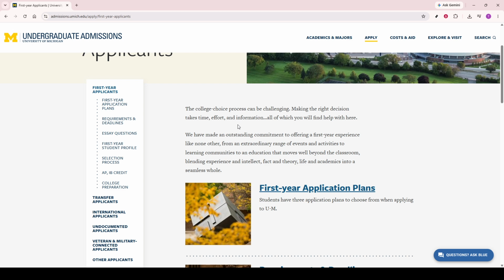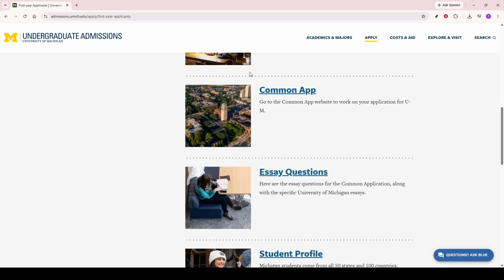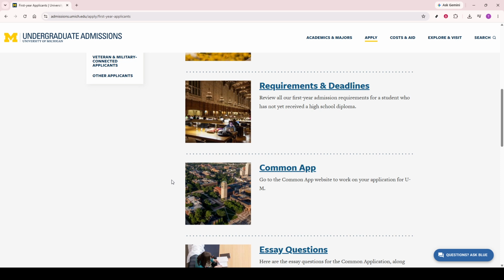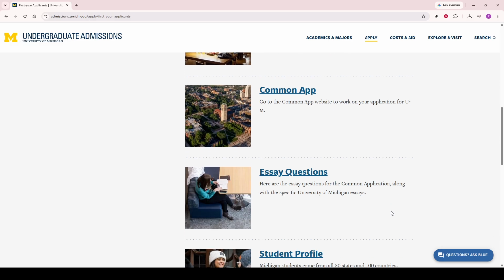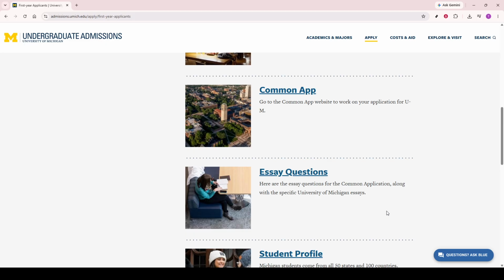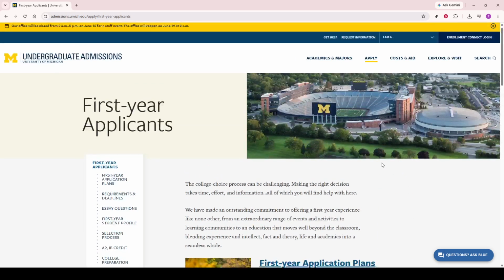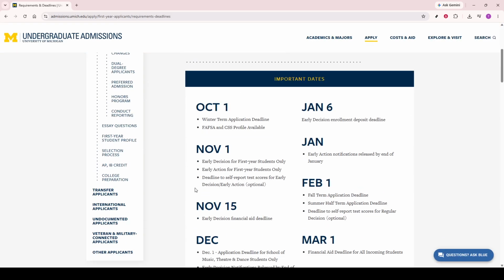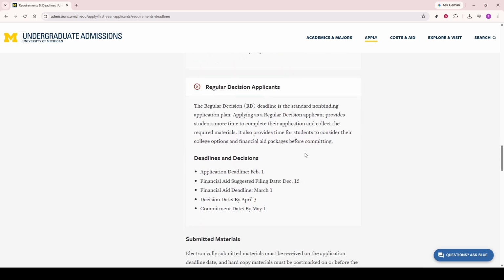How To Apply To University Of Michigan | 2026 | Step-by-Step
In this video, I show you exactly How To Apply To The University Of Michigan in 2026 | Step-By-Step Full Guide.

Are you dreaming of heading to Ann Arbor, standing in the Big House, and joining the historic community of Wolverines, but feel completely overwhelmed by U-M's ultra-competitive admissions landscape, strict deadline tracking, and extensive supplemental essays? 🚀 In this step-by-step tutorial, I’ll walk you through the absolute best, verified ways to build a highly compelling undergraduate profile, navigate the official admission channels, and submit your materials flawlessly using the latest 2026 University of Michigan admissions guidelines.

Whether you're a high school senior aiming to stand out in Michigan's rigorous holistic review process, an out-of-state applicant navigating competitive residency quotas, or a remote virtual assistant tracking strict submission timelines, organizing transcript queues, and verifying fee transactions for clients, mastering this elite public Ivy pipeline is critical. We look at how breaking down your submission milestones drops your application confusion, since U-M utilizes the Common Application platform alongside their highly specific institutional writing prompts. We review how to select your starting academic community across their distinct first-year schools—including the College of Literature, Science, and the Arts (LSA) or the competitive Ross School of Business—and how to navigate the high-stakes Early Action deadline on November 1st versus the Regular Decision timeline on February 1st. Finally, we cover how to self-report your standardized test scores (SAT or ACT), complete the essential Counselor Recommendation, tackle the multi-part U-M supplemental essays—including the 300-word community prompt and the 500-word academic interest statement—and how to safely monitor your file using the official Enrollment Connect student portal.

🔥 By the end of this video, you’ll have the University of Michigan's admissions framework down and know exactly how to apply to U-M safely, strategically, and effortlessly!